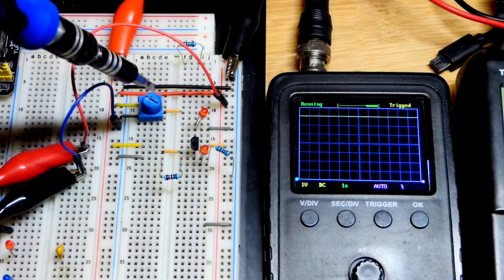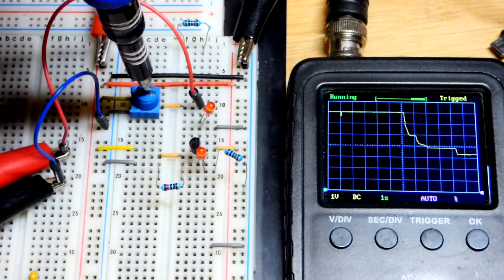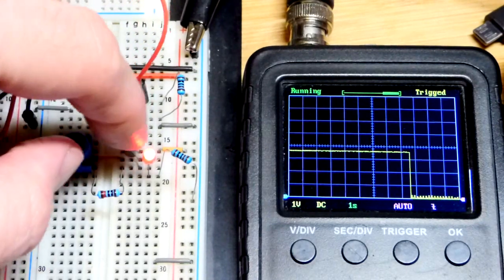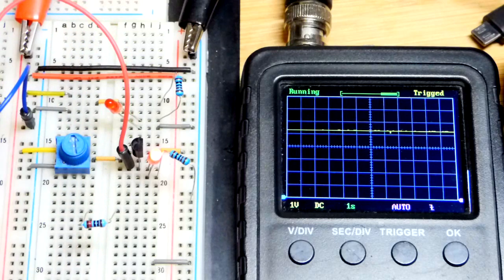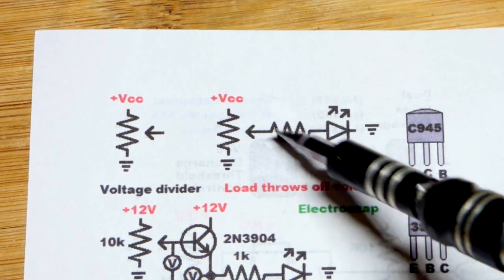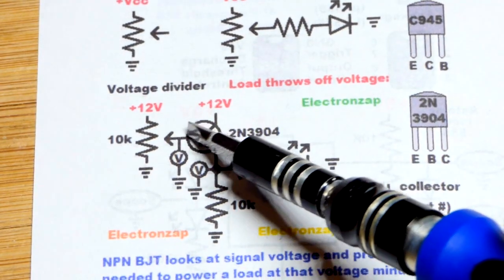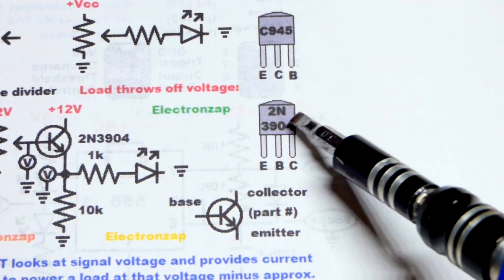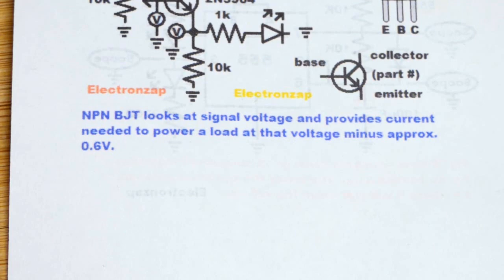Voltage divider amplified with NPN BJT emitter follower Electronzap learning electronics lesson 0016